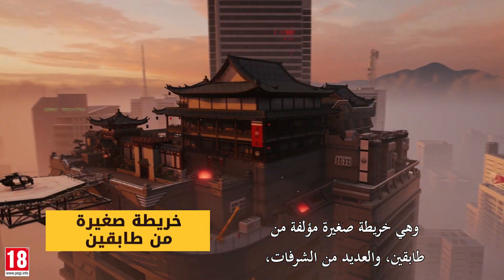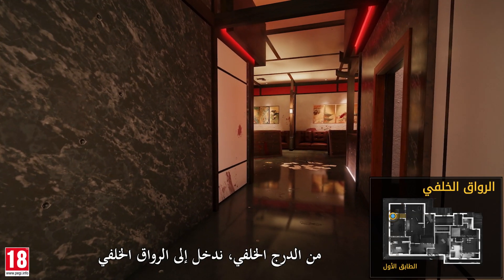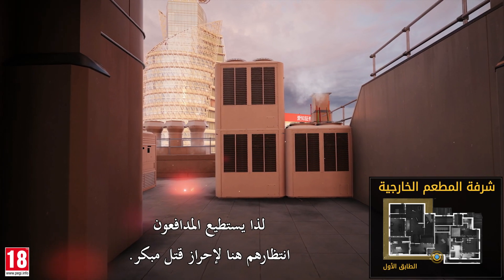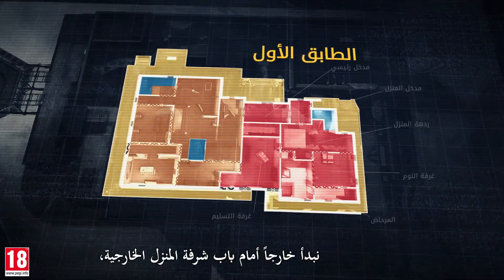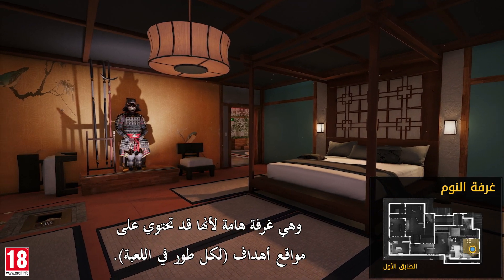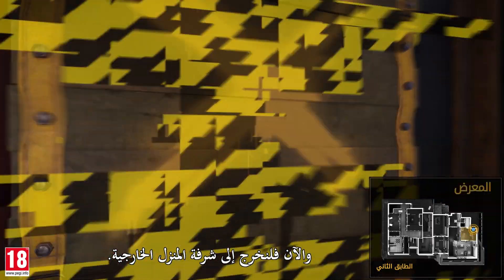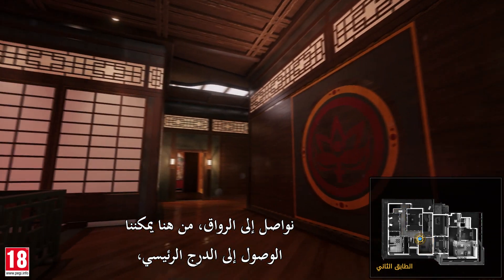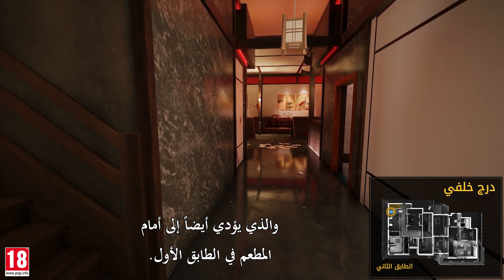لعبة Tom Clancy's Rainbow Six Siege - دليل البدء لخريطة ناطحة السحاب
هل أنت جديد في اللعبة، أو مازلت تواجه صعوبة في فهم الخرائط  والأماكن التي يجب أن تركز إنتباهك عليها؟
في هذا الفيديو، سوف تجد معلومات عامة عن خريطة القصر هل أنت جديد في اللعبة، أو مازلت تواجه صعوبة في فهم الخرائط  والأماكن التي يجب أن تركز إنتباهك عليها؟
في هذا الفيديو، سوف تجد معلومات عامة عن خريطة ناطحة السحاب لمساعدتك في أخذ أولى خطواتك في Rainbow Six Siege.
للمزيد من المعلومات، قم بزيارة:
في أخذ أولى خطواتك في Rainbow Six Siege.